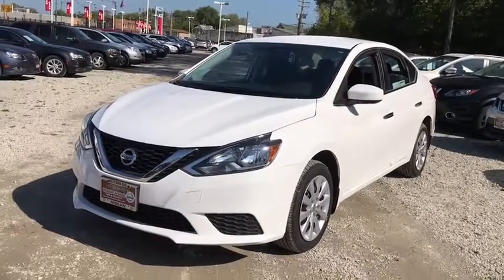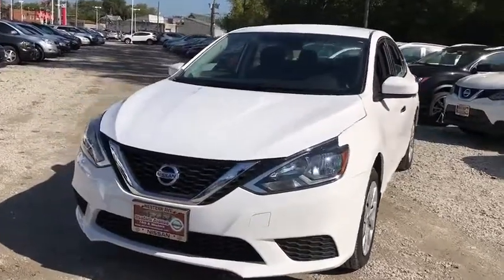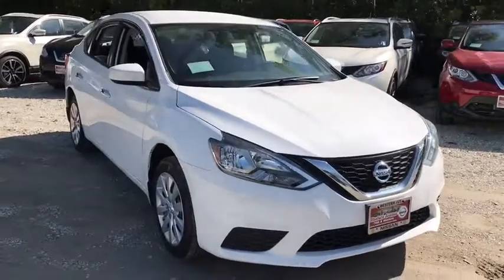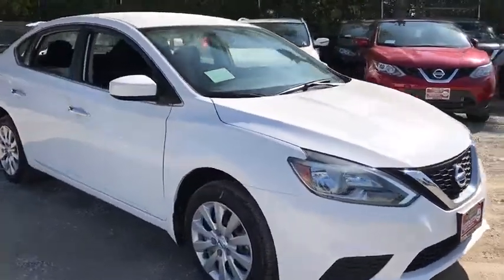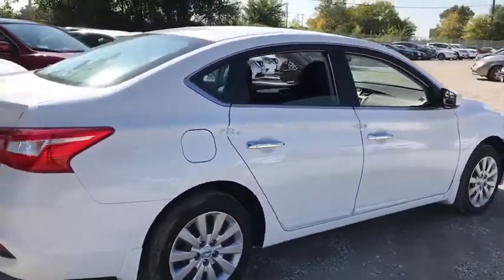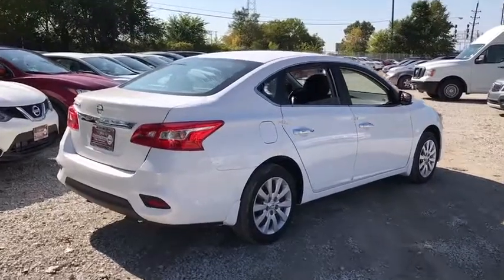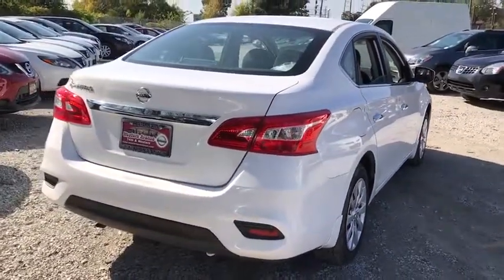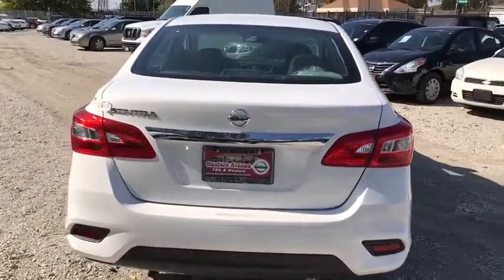2017 Nissan Sentra Chicago, Matteson, Oak Lawn, Orland Park, Countryside IL 72142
2017 Nissan Sentra S - Stock#: 72142 - VIN#: 3N1AB7AP6HY314159

IIHS Top Safety Pick. Delivers 37 Highway MPG and 29 City MPG! This Nissan Sentra boasts a Regular Unleaded I-4 1.8 L/110 engine powering this Variable transmission. Window Grid Antenna, Wheels: 16 x 6.5 Steel w/Wheel Covers, Variable Intermittent Wipers.* This Nissan Sentra Features the Following Options *Urethane Gear Shift Knob, Trunk Rear Cargo Access, Trip Computer, Transmission: Xtronic CVT, Torsion beam rear suspension w/coil springs, Tires: P205/55HR16 AS, Strut Front Suspension w/Coil Springs, Steel Spare Wheel, Single Stainless Steel Exhaust, Side Impact Beams.* Stop By Today *Test drive this must-see, must-drive, must-own beauty today at Western Avenue Nissan, 7410 S Western Ave, Chicago, IL 60636.